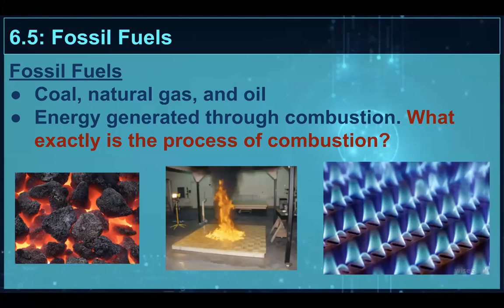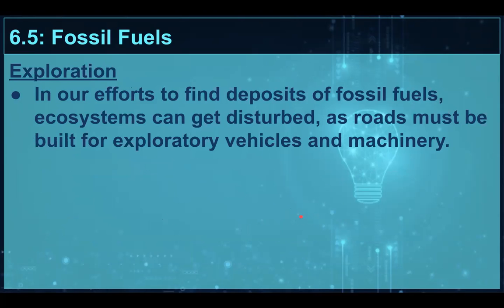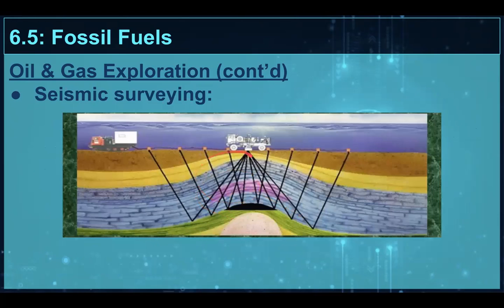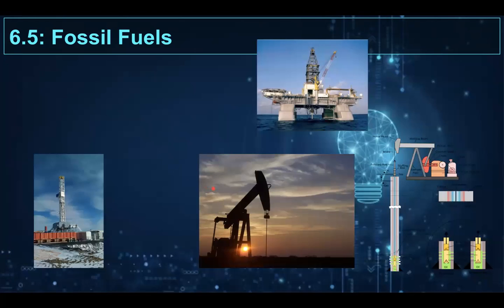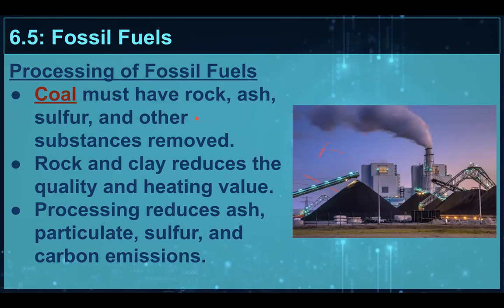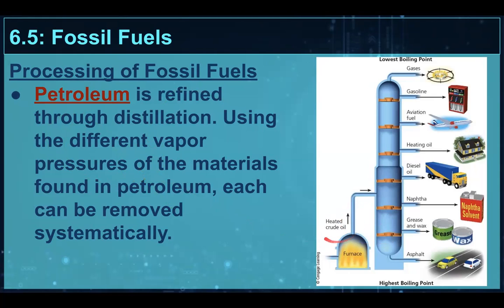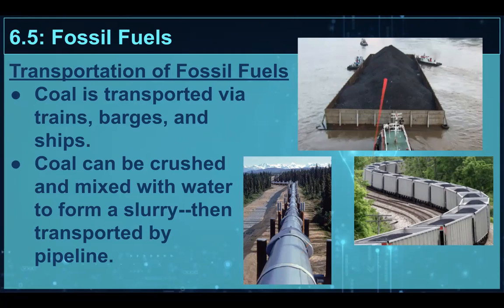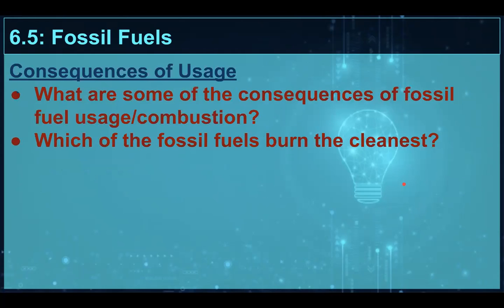AP Environmental Science: Section 6.5 (Fossil Fuels)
Mr. Nagel discusses each of the three fossil fuels, from exploration to usage.